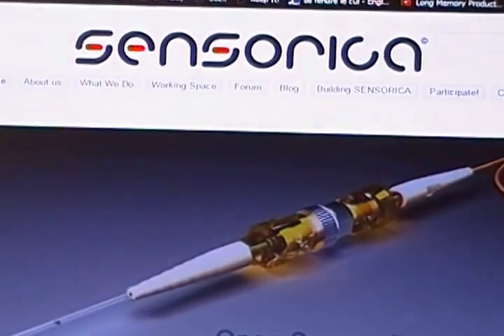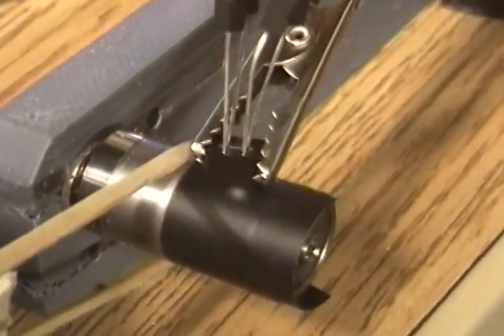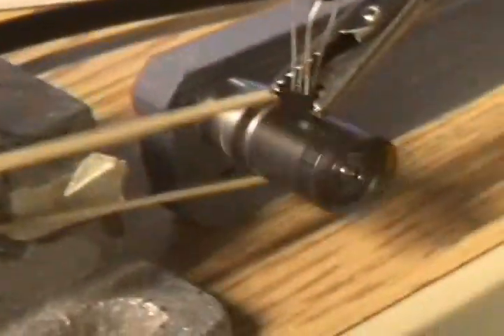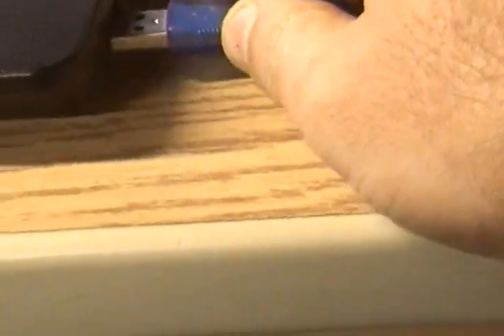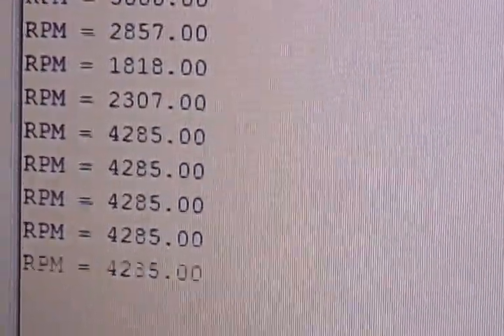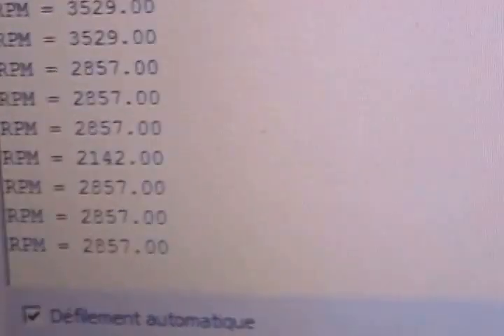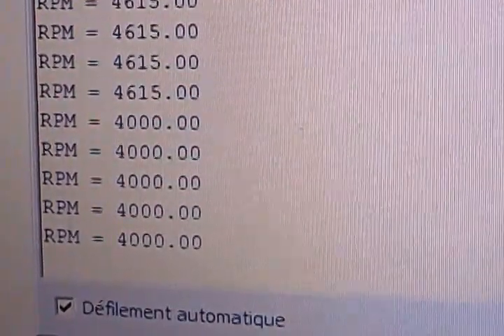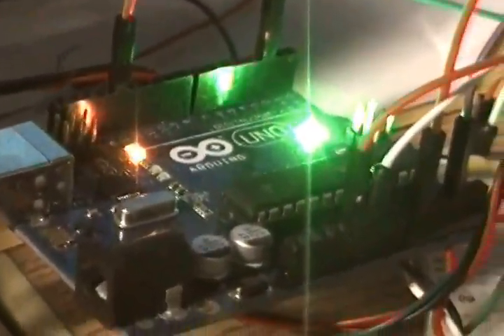Optical tachometer using optical proximity sensor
This prototype uses a QRD 114